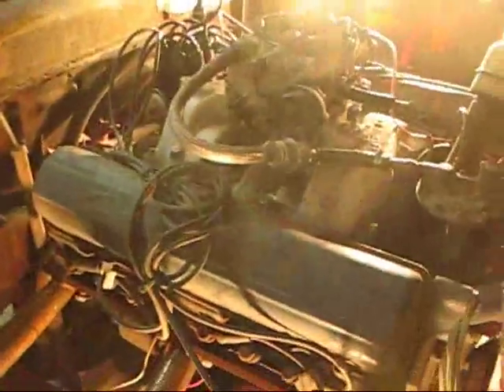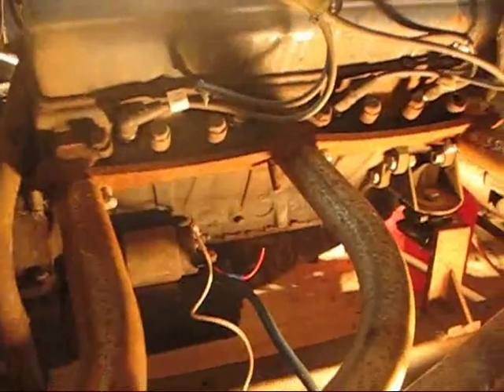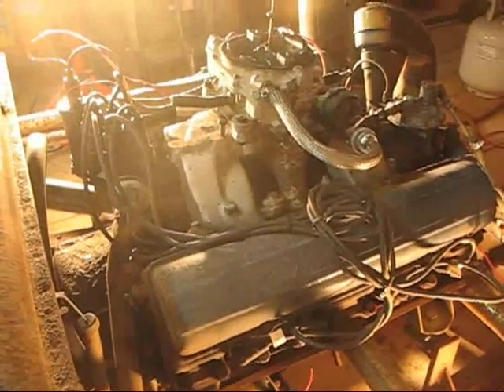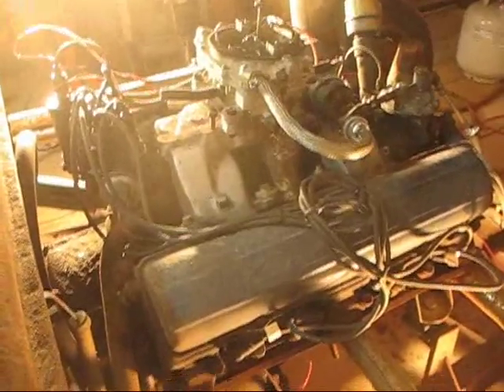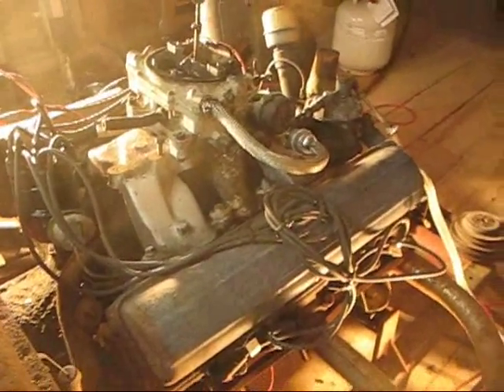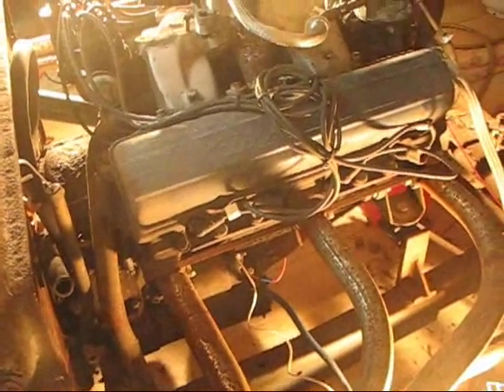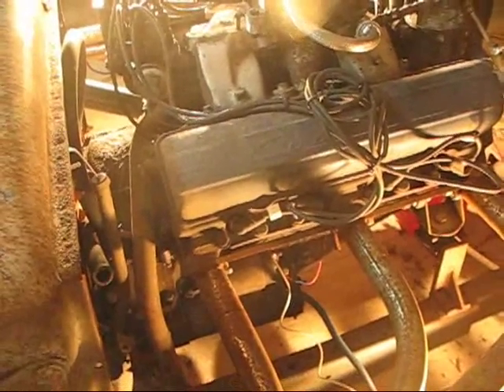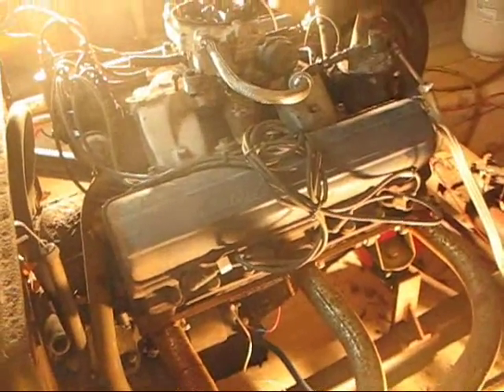6 to 12 volt swap on 1953 Cadillac start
Last video before the engine starts..  Put this up because I figured the info might help.   The selenoid switch held up just fine, stopped smoking after a bit.  Maybe it was just wet.  I suspect it's going to be fine, now that she cranks.  The resisiter decreases the voltage so it doesn't damage the 12 volt coil.